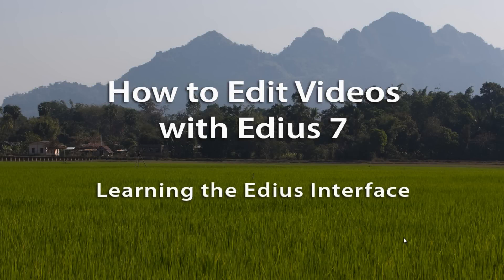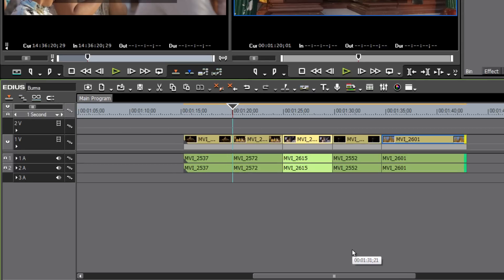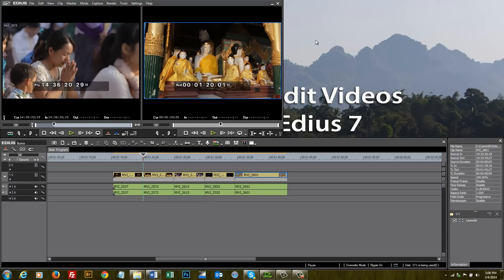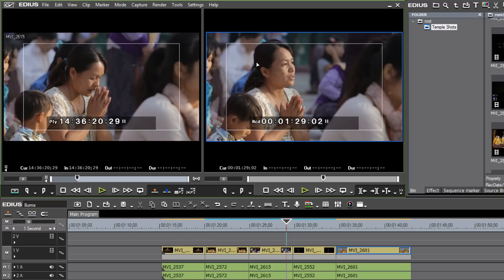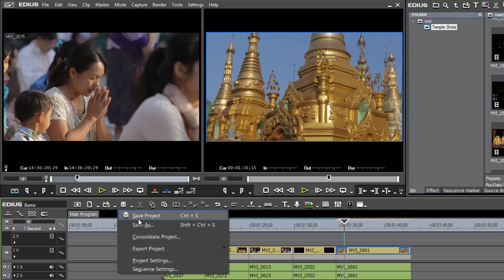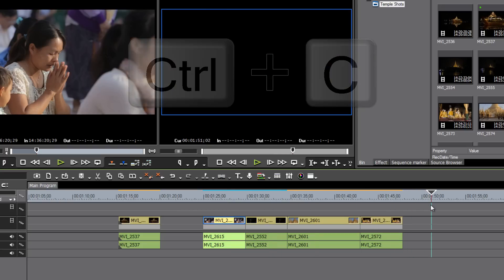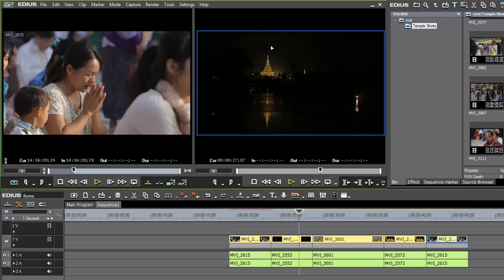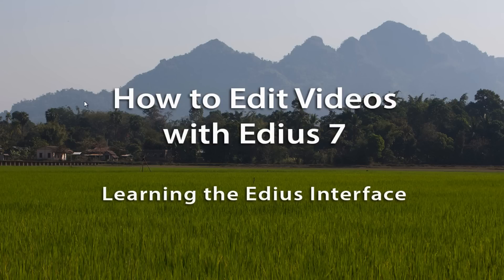How to Edit Videos with Edius 7- Lesson 05: Learning the Edius Interface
Lesson five in a series of video training tutorials that give step by step instructions on how to edit videos using Edius Pro 7, by Grass Valley.  In this lesson we discuss three different ways that you can communicate and interface with the software, to get it to accomplish the various tasks of editing.  We will discuss how to interface with Edius using Icon Buttons, traditional menu item options as well as keyboard shortcuts.